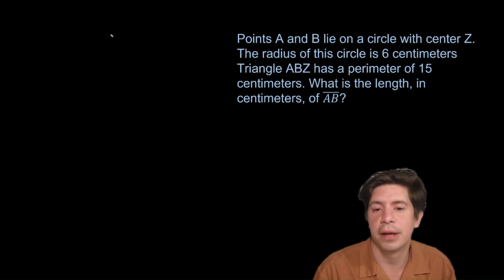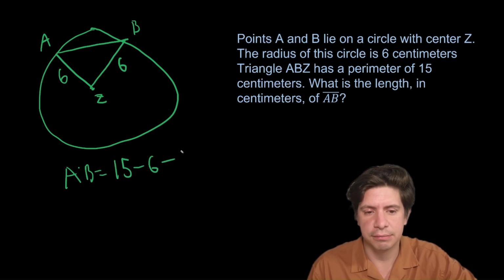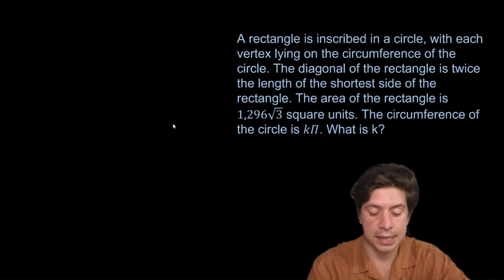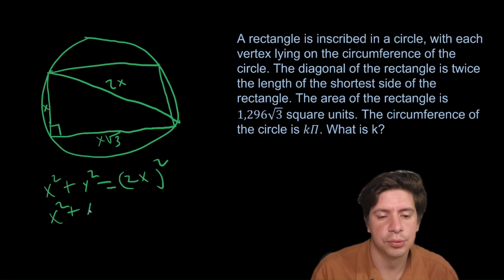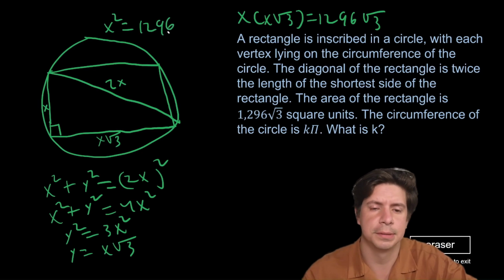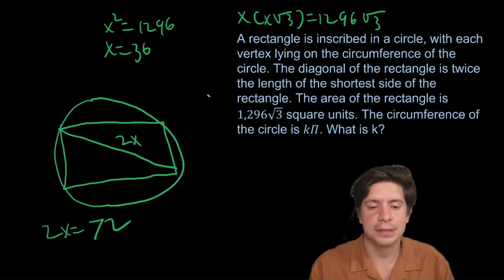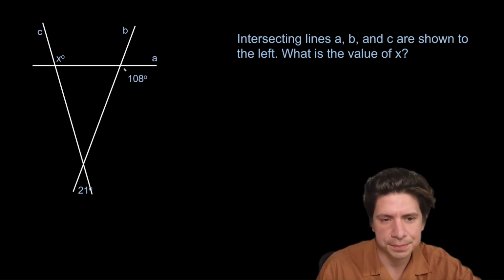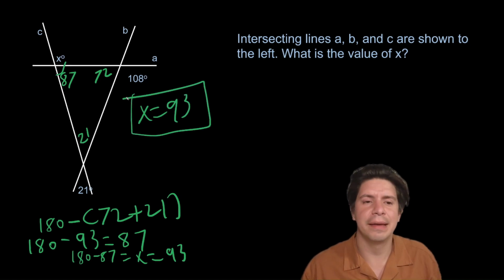These 3 Geometry Questions Always Appear on the SAT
So you have 10 days left to study, and you don't know which questions to practice out of the thousands available. There are many you should learn, but these are tough Geometry ones that appear often and students miss too much.